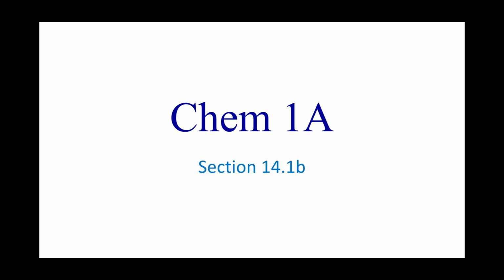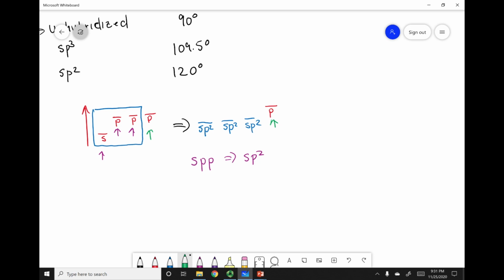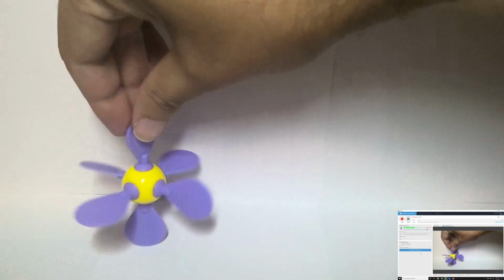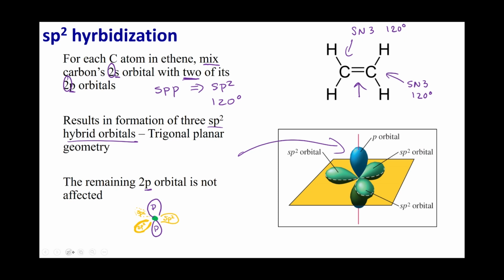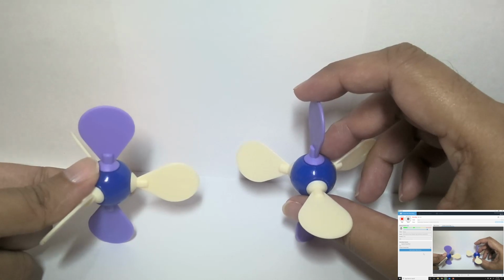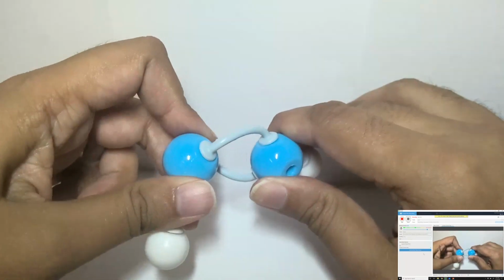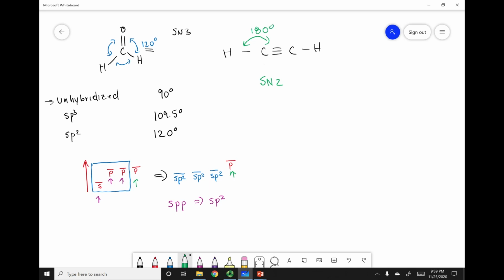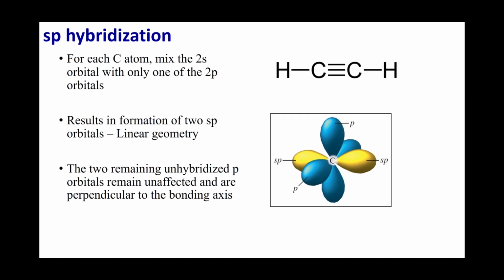Section 14.1b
Topics:
sp^2 hybridization
Bonds